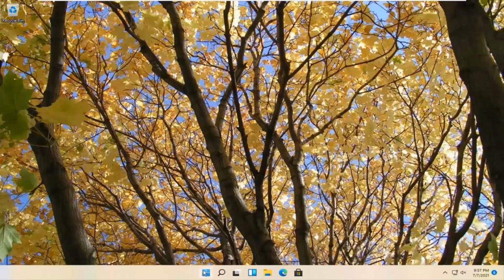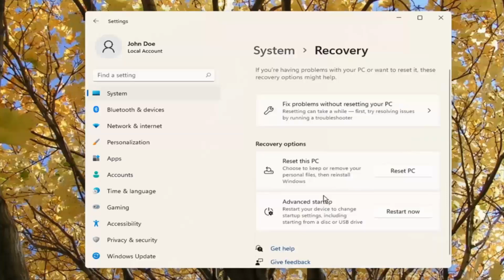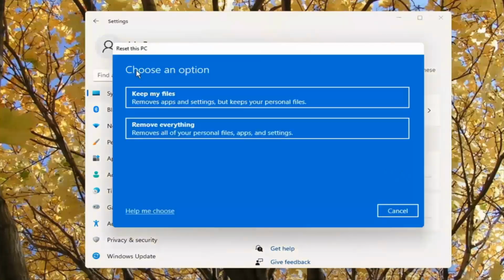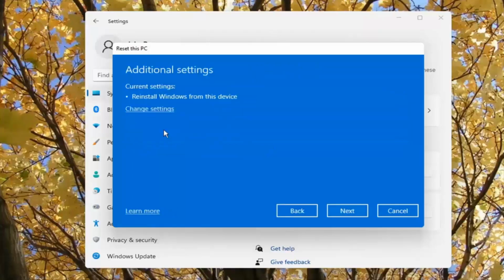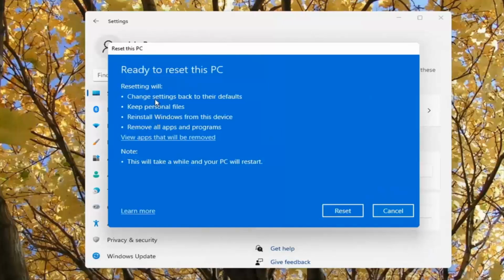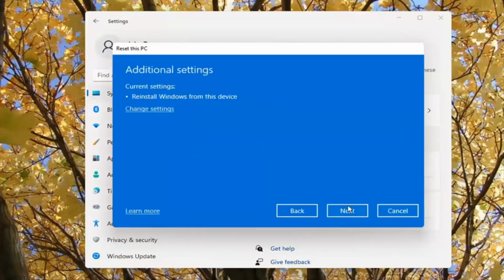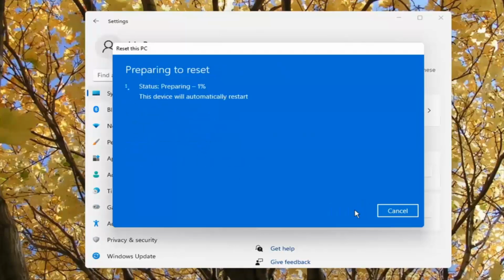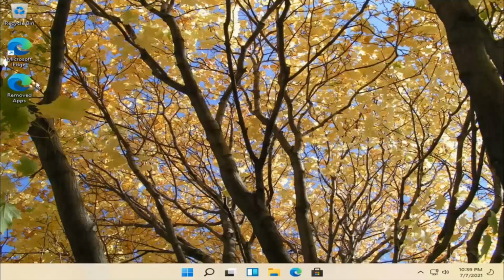How To Factory Reset ASUS ROG GT15 Desktop [Walkthrough]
If you're looking for information about how to factory reset an ASUS ROG GT15 Desktop, this tutorial provides a clear overview of the reset process and its purpose. A factory reset can be useful for addressing software-related issues, restoring system performance, or preparing the gaming desktop for a different user. This video focuses specifically on the ASUS ROG GT15 Desktop and explains the topic in an easy-to-understand format. It is intended for users researching ASUS gaming desktop recovery and reset options.

This ASUS ROG GT15 Desktop factory reset walkthrough covers an important topic for users who want to restore their gaming desktop to its original settings. It discusses common situations where a factory reset may be considered without explaining the actual procedure or recovery steps. Whether you're troubleshooting system performance, addressing software concerns, or preparing the device for a fresh start, this tutorial provides helpful context. ASUS ROG GT15 owners researching Windows recovery and reset features will find this video informative and relevant.